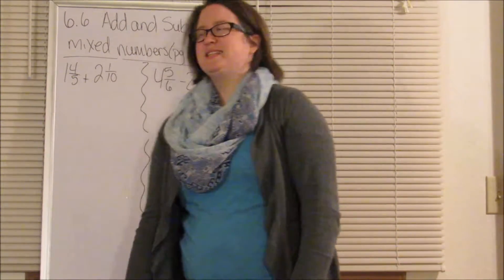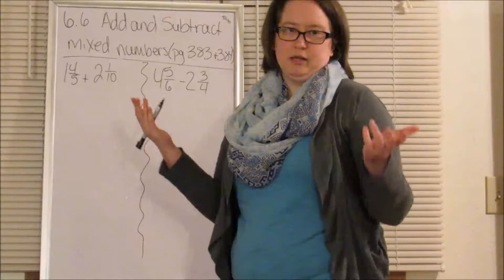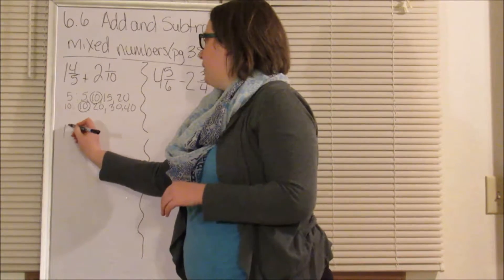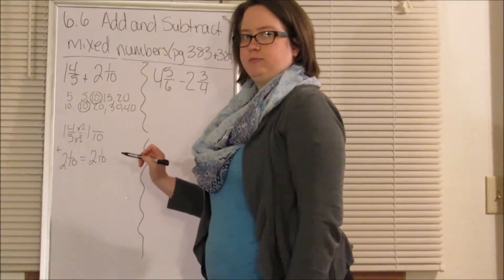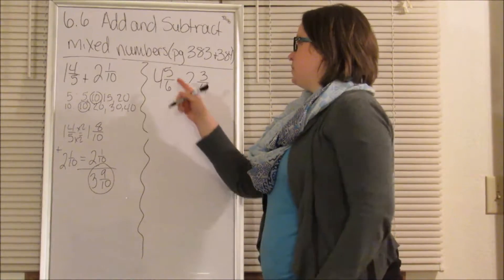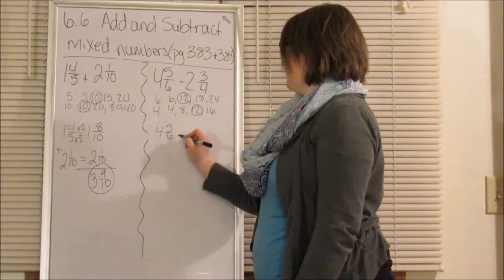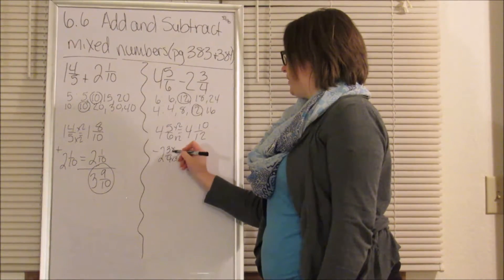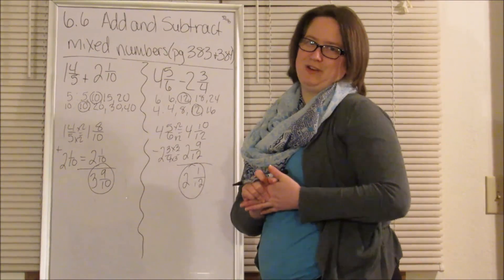Lesson 6.6 Video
This video goes with the 5th Grade Go Math! 6.6 lesson.